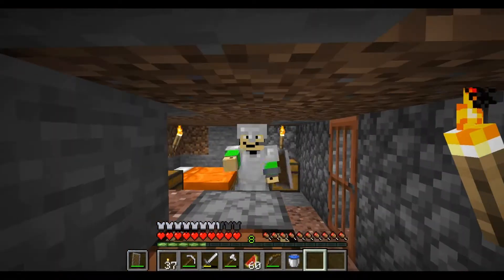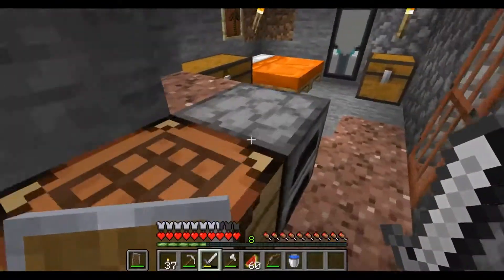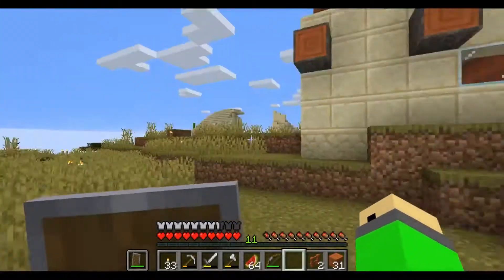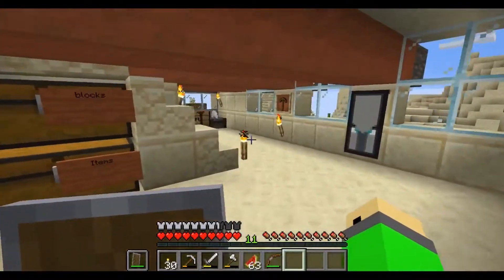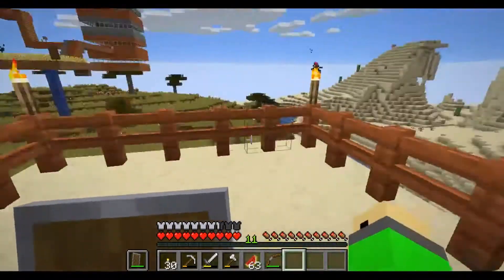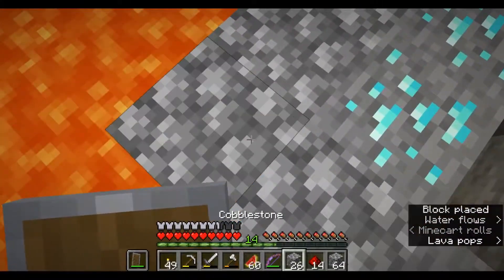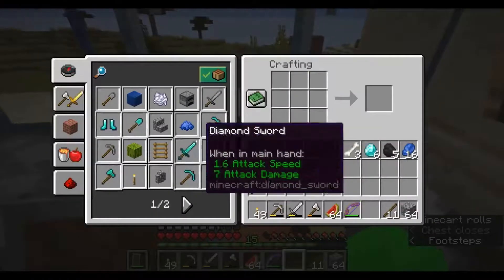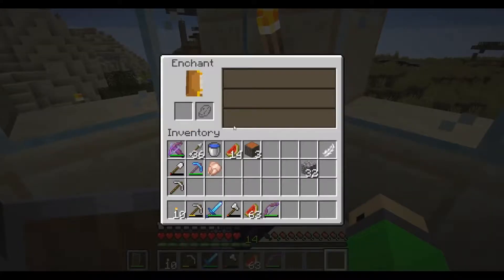The Community Craft Server, Episode 2: Building My House and Diamonds!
Today I am building my house and Finding Diamonds!!